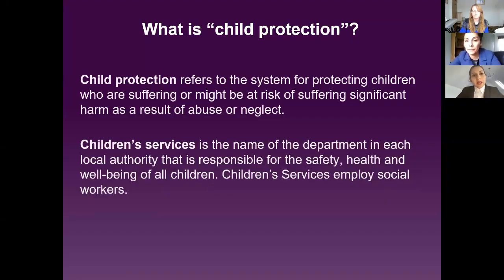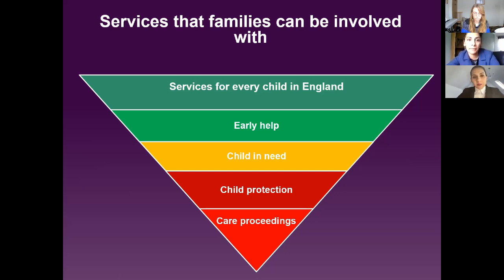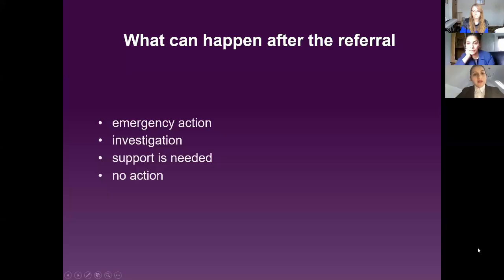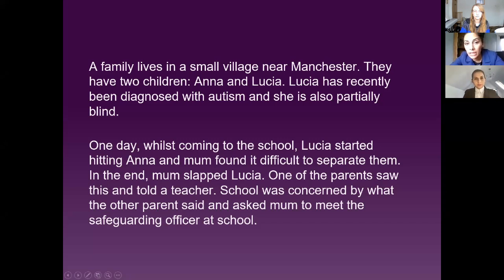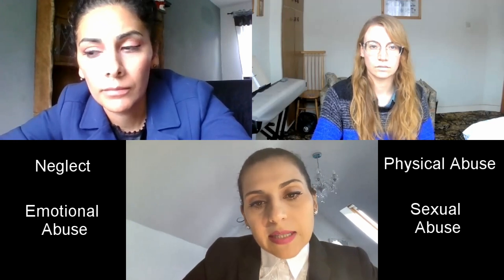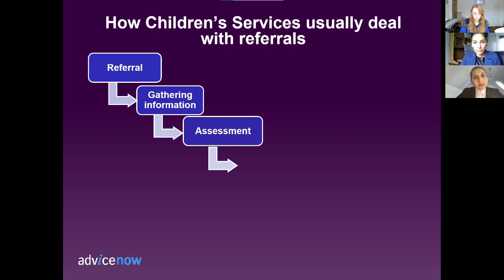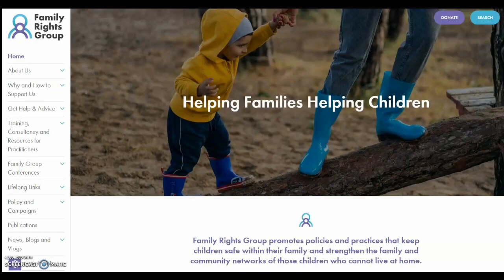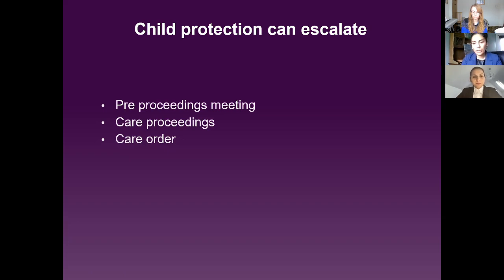An introduction to child protection for Roma advocates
This video is a short introduction to child protection, and it accompanies our digital training on this topic. Its aim is to help Roma champions and advocates who support Roma families to gain a better understanding of the child protection process.

You can find a more detailed outline of the legal framework of child protection in our Child protection guide for Roma parents and our short film Keeping our children safe which are available on Advicenow.

Family Rights Group Telephone helpline: 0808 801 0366 (Monday- Friday 9.30 am- 3 pm)